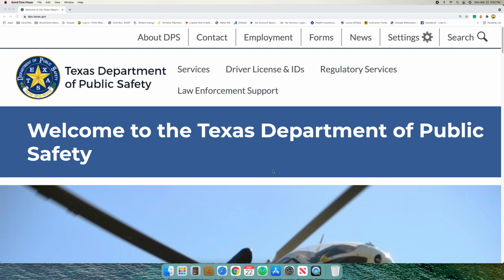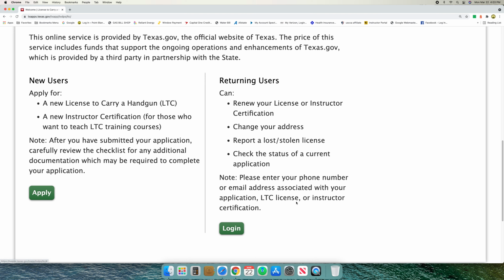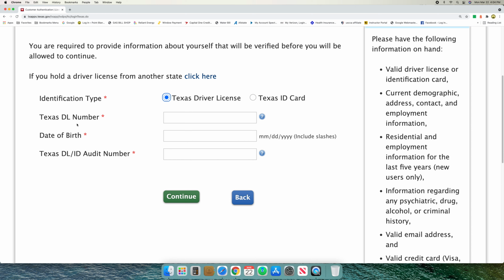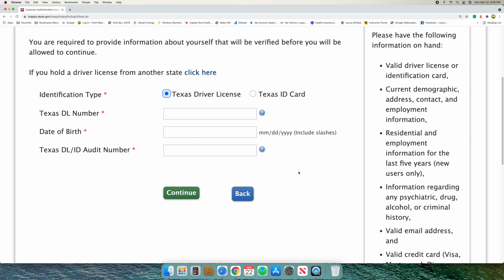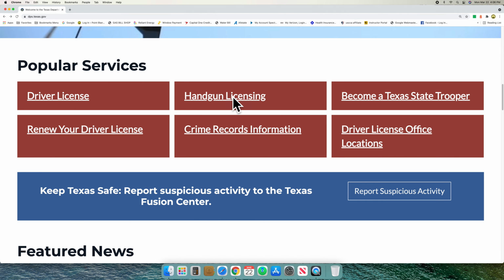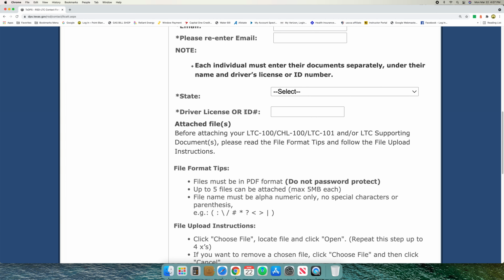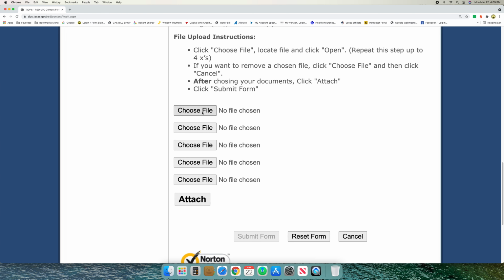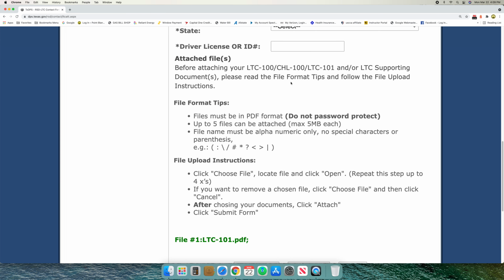How To Apply For a Texas License To Carry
How to submit your application for a Texas LTC (license to carry) on the DPS website.

The application process is easy once you know where to go. If you still need to take the Texas License to carry class you can take our ONLINE Texas LTC class no matter where you live in Texas. To take the class visit our us